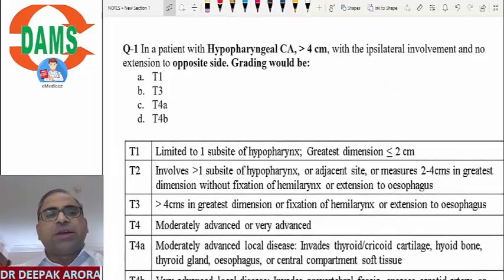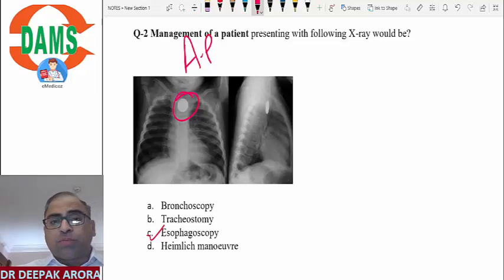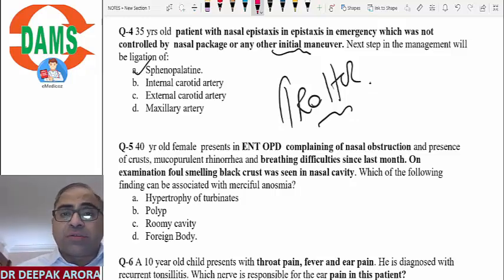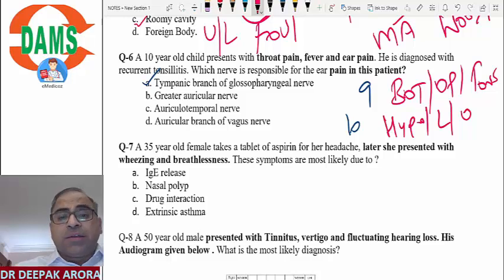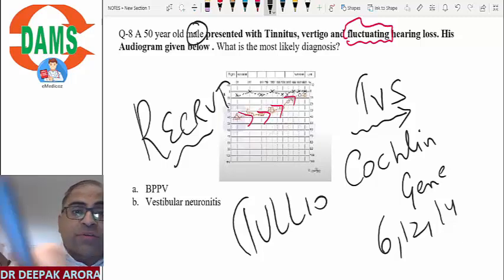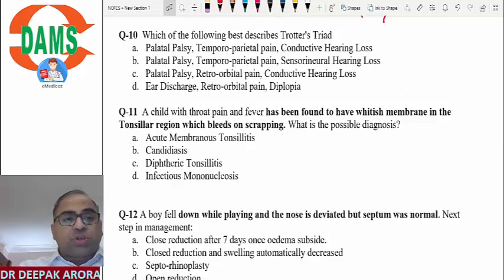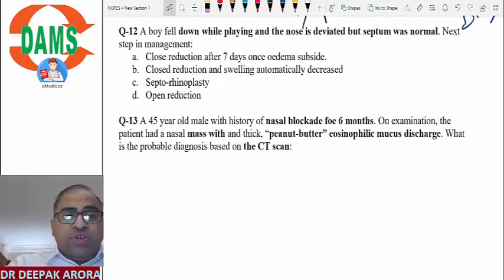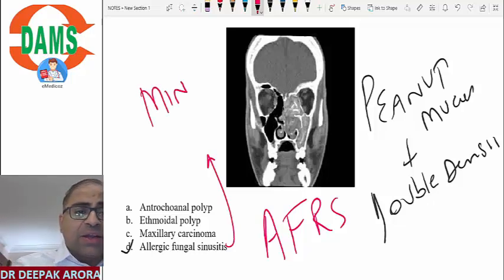FMGE High Yield | DAMS CBT-2 discussion || ENT